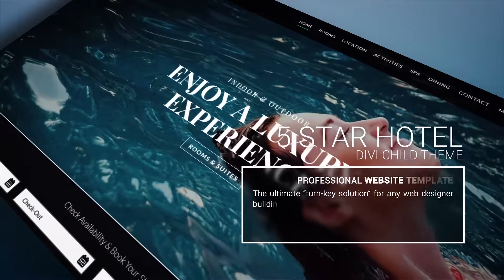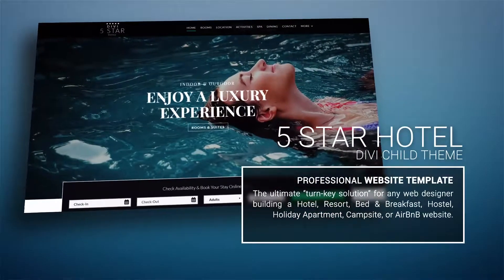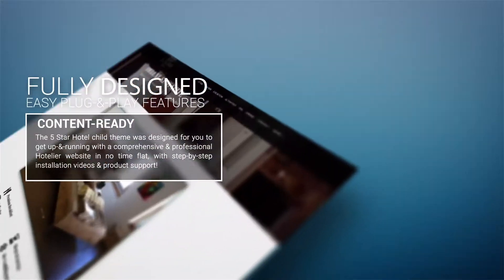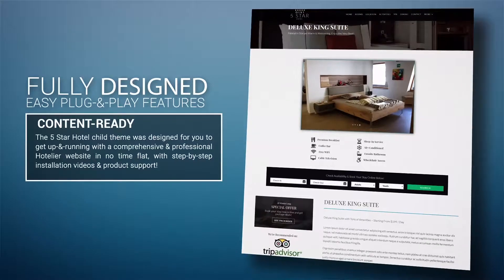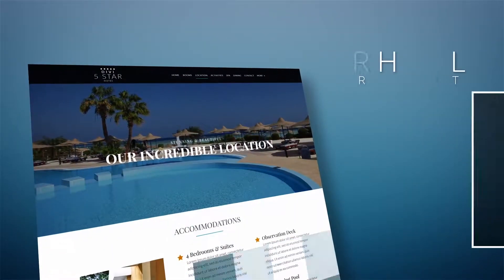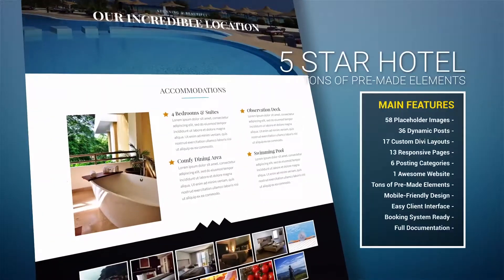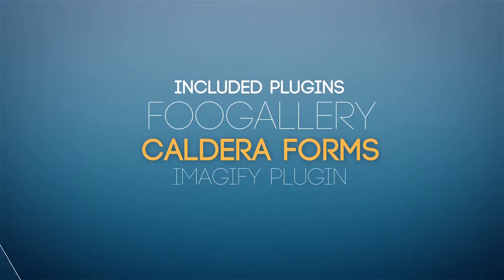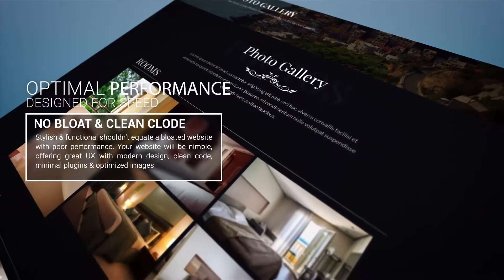Make a Professional Hotel or B&B Website with the 5 Star Hotel Child Theme for Divi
Save massively in development time with this website template for Hotels, Bed & Breakfast's, Campgrounds and more! Purchase the Divi 5 Star Hotel Child Theme